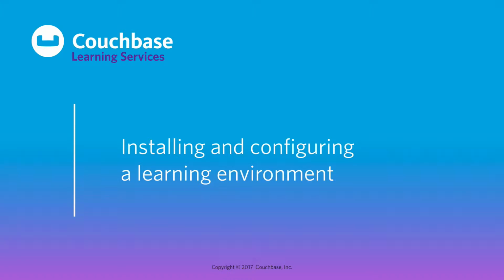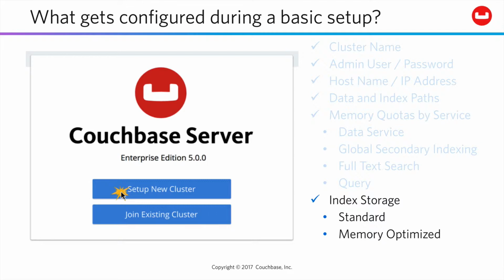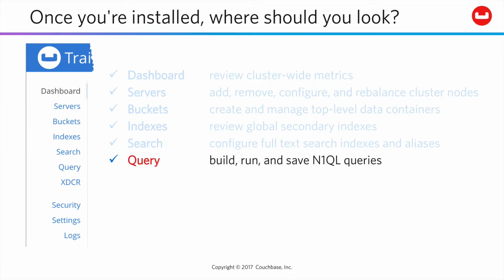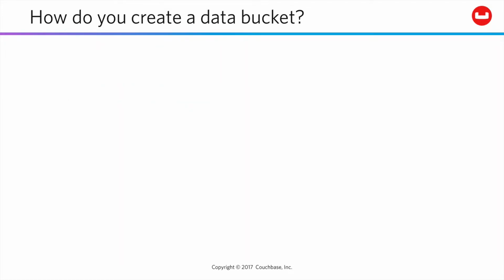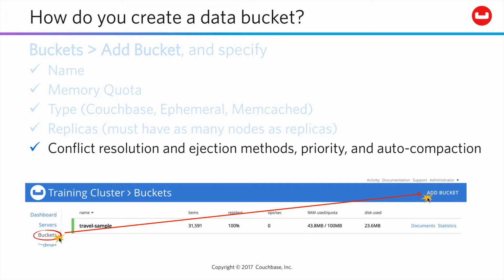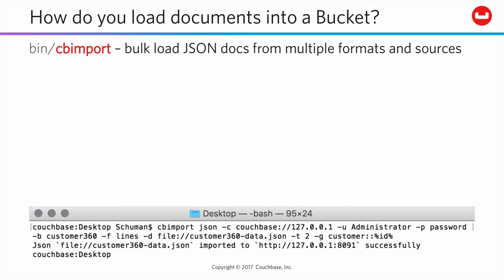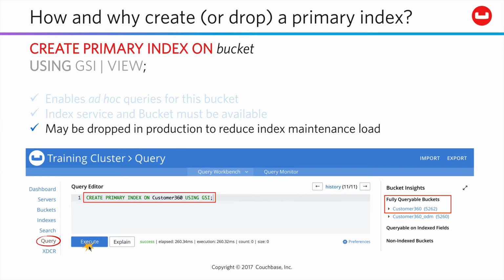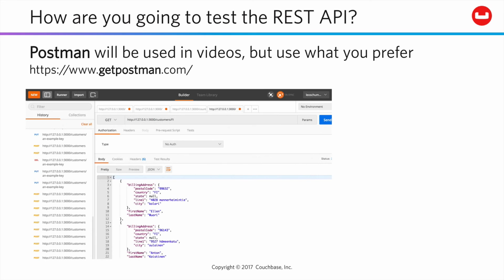CB130n Lesson 1 - Installing and configuring a learning environment